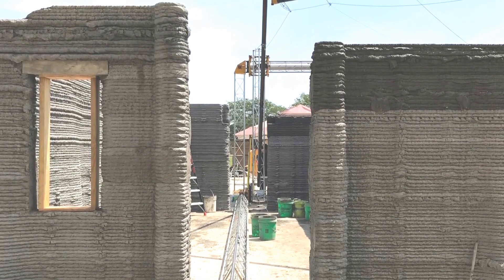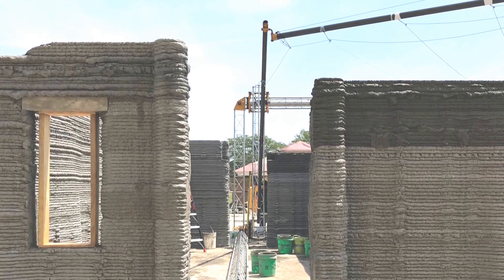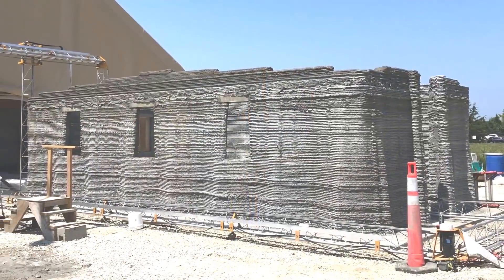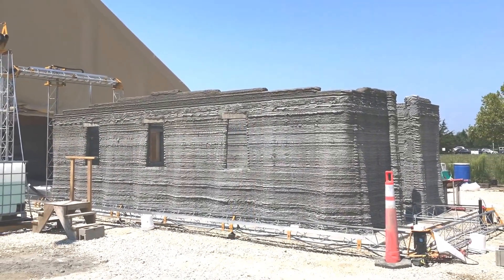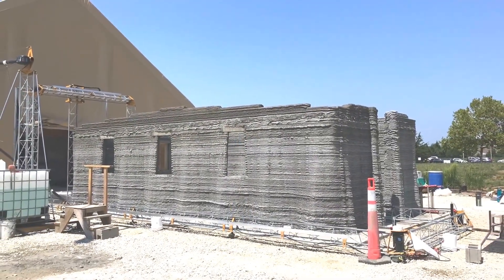Marine Corps Systems Command - 3D-Printed Concrete Barracks Robotic Construction Research [1080p60]